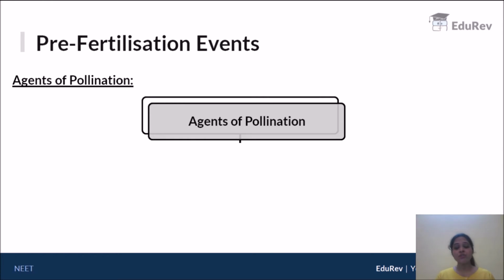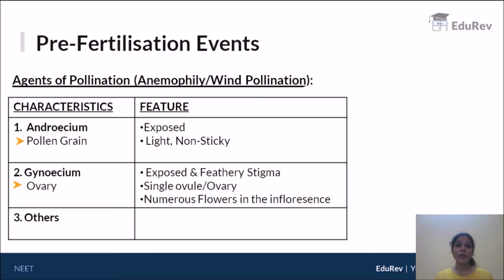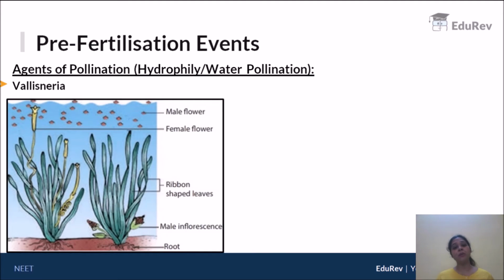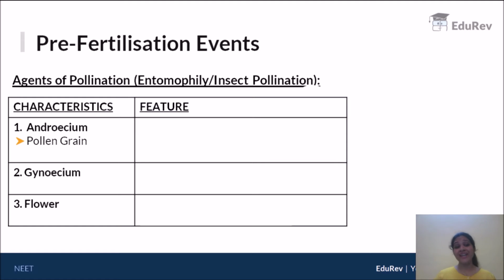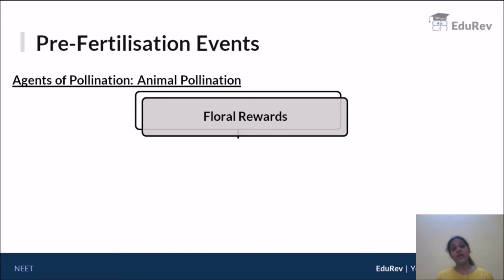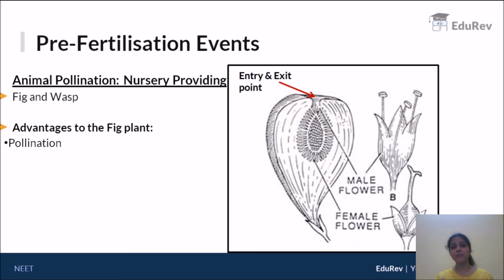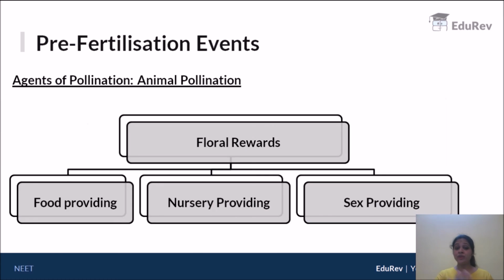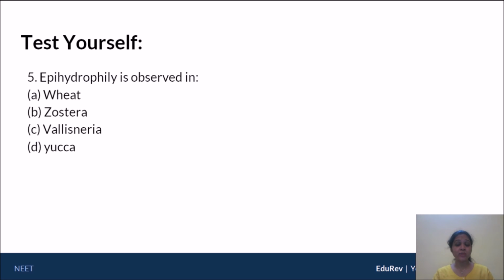Sexual Reproduction in Flowering Plants | NEET Biology [Part 4/7]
Like this video? Find other videos and more from our app

This is the 4th video of the 5-part lecture series- Sexual Reproduction in Flowering Plants.

00:00 Introduction
00:29 Topics to be Covered
00:40 Agents of Pollination
01:38 Anemophily
04:29 Hydrophily
07:38 Entomophily
09:15 Ornithophily
10:11 Animal Pollination  & Floral Rewards
11:00 Animal Pollination: Nursery Providing
13:49 Animal Pollination: Sex Providing
15:03 The Concept of Co-Evolution
15:28 Let's Solve Some Questions
17:59 Get Access to More Videos & Tests in the Description

Welcome to EduRev NEET, your one-stop solution for NEET preparation. This lecture is a part of the free YouTube video lectures to prepare for the NEET exam. This free series will help you make a strategy to decode the NEET question paper, revise every detail of the subject, and make a study plan that allows you to prepare with confidence.

Feel free to spread the word – share the videos with your friends and classmates.

EduRev NEET INFINITY Subscription Plan, our high-performance program, has been specifically designed to give you an edge over other aspirants. It includes topics that are very frequently asked in exams, topic vice tests & notes and videos by top educators of the country. All the above aspects will be covered in a concise manner that you can easily follow. With the help of our expertise, you will be able to navigate & crack NEET easily.

28 Years Chapter-wise Past year papers
✅ NCERT Textbooks & Solutions for basic learning.